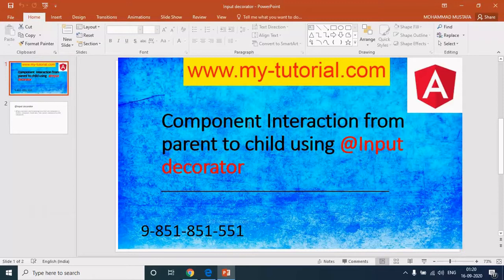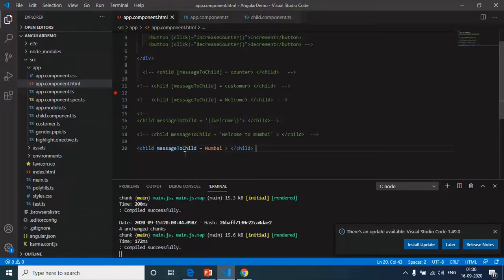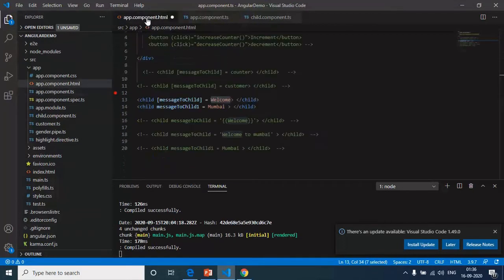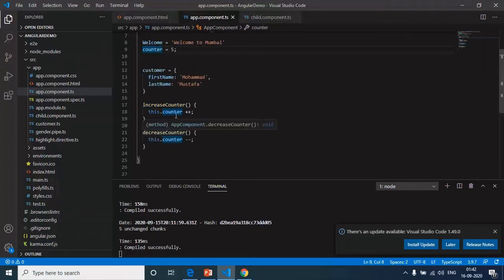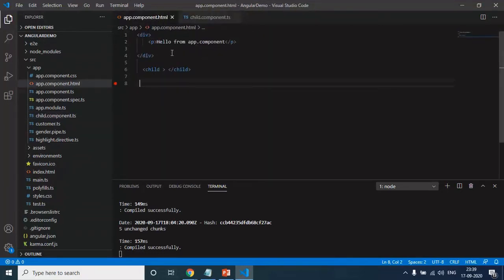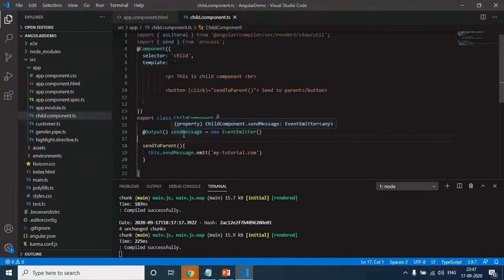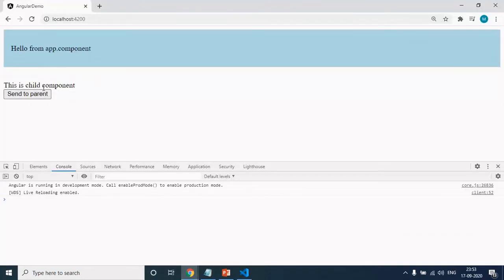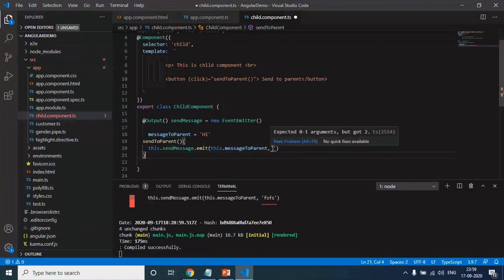and @Output decorator | Pass data between parent and child | Part 28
In this video you will learn how to use input and Output decorator and sharing data between parent and child component and vice versa.